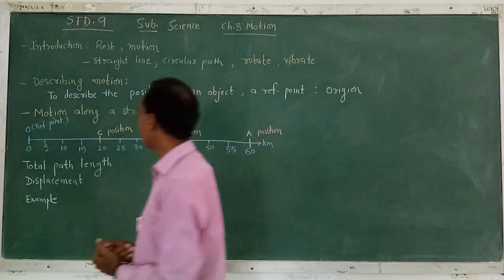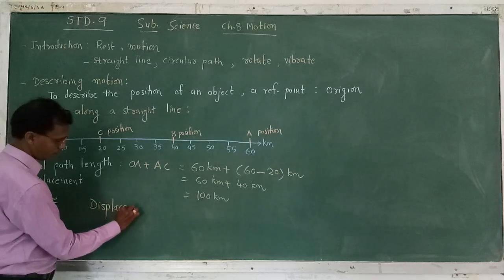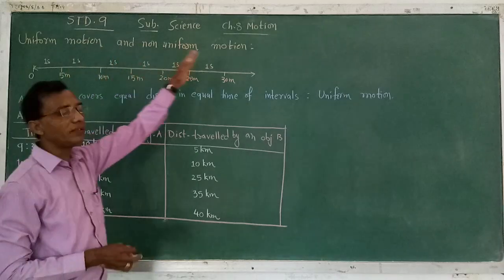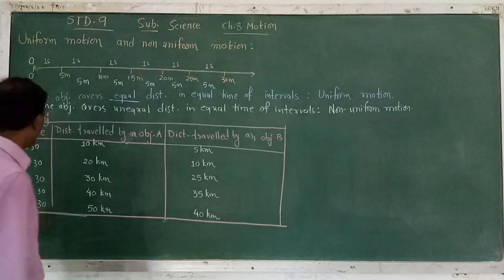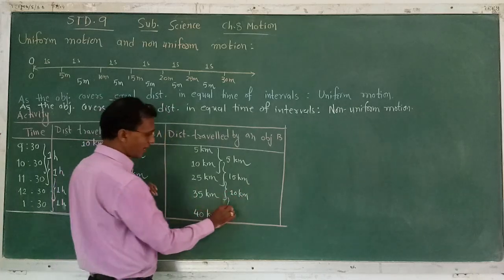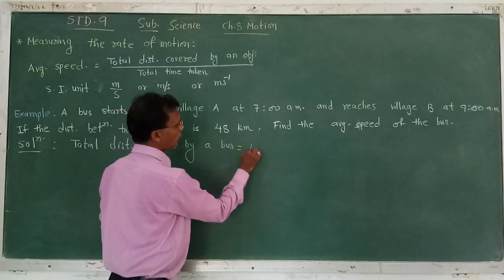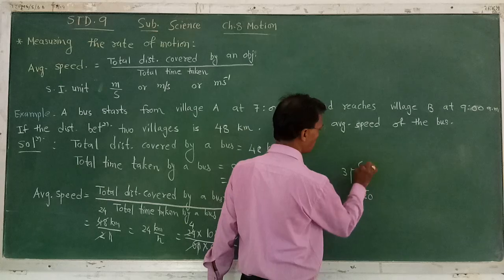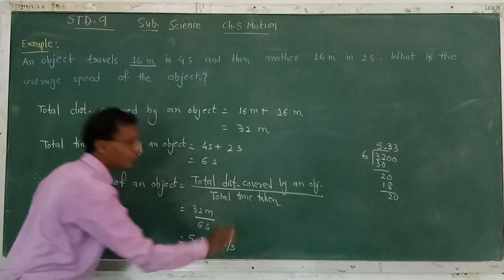CLASS 9 SCIENCE (NCERT) CHAPTER 8 MOTION(PART 1)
CHAPTER 8 MOTION(PART 1)